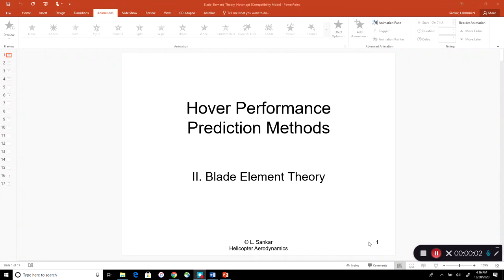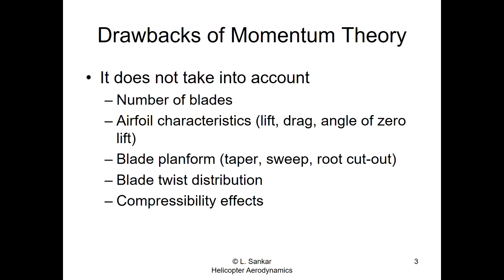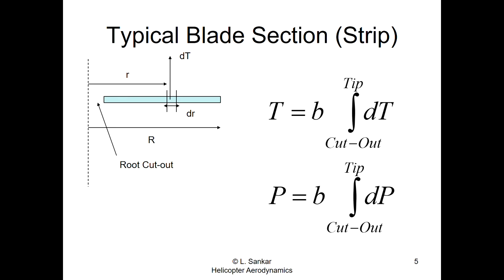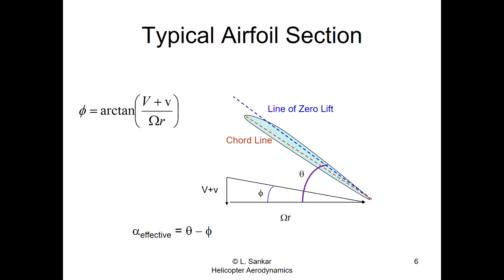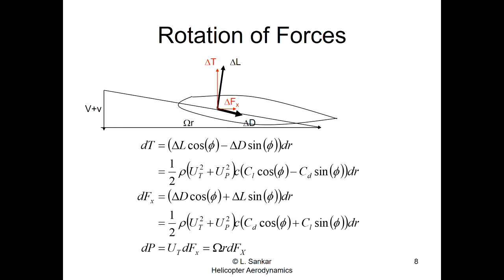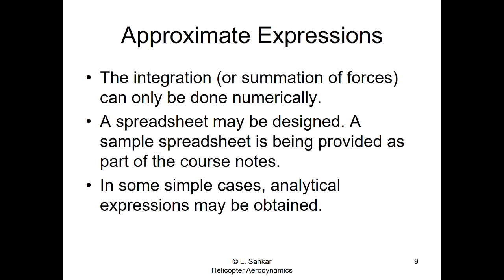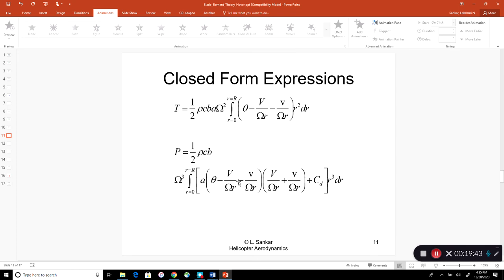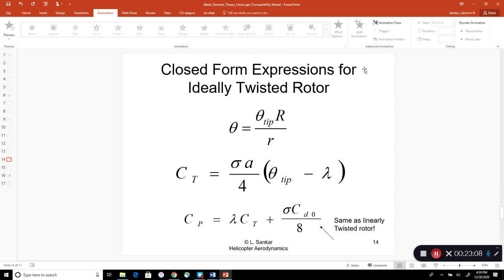Hover Blade Element Theory